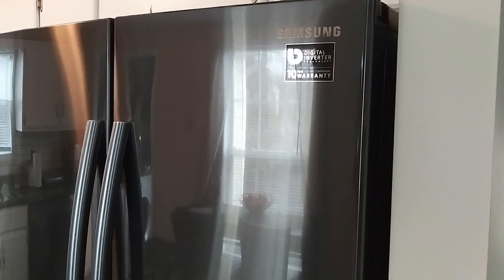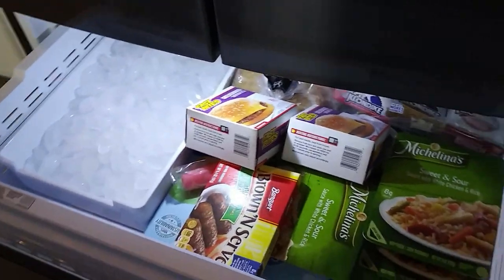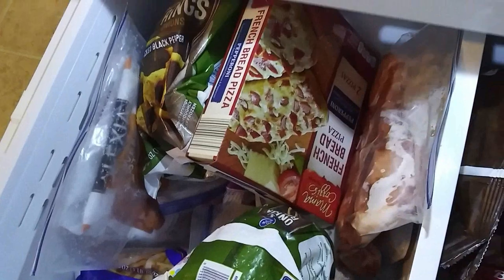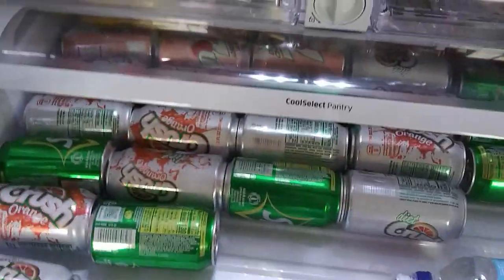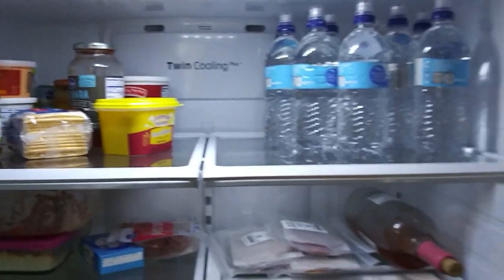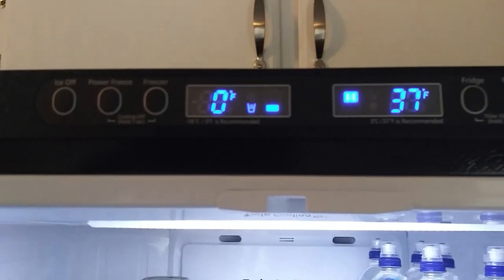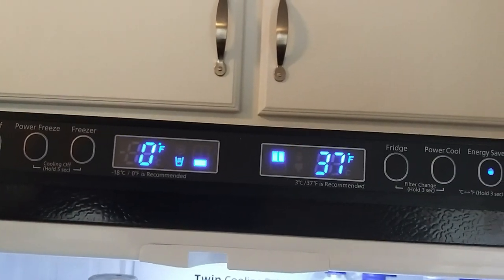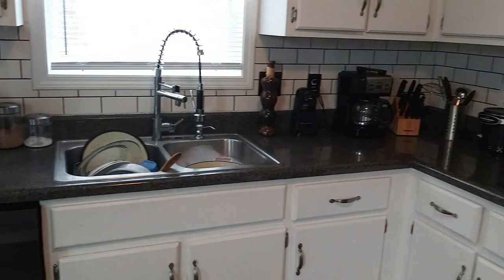Samsung French Door Refrigerator with Internal One Touch Water Filter Review. Model no. RF261BEAESG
This review give you a detail look inside a Samsung Black stainless steel, fingerprint resistant, french door with a internal water filtration.